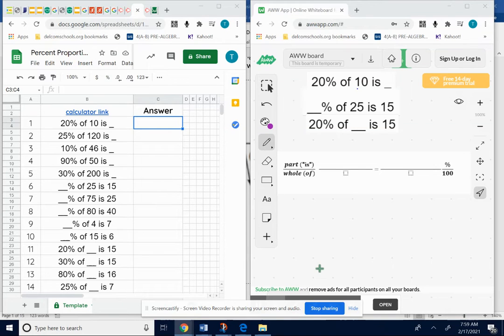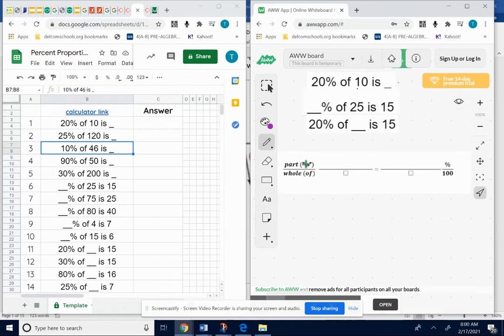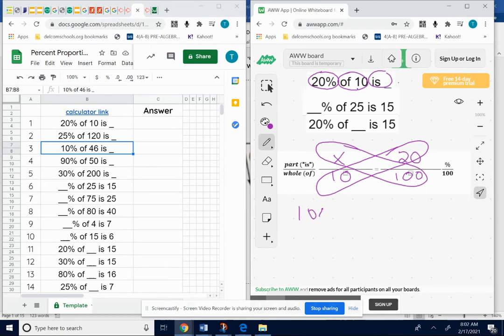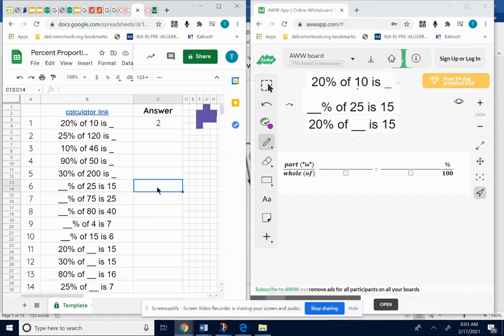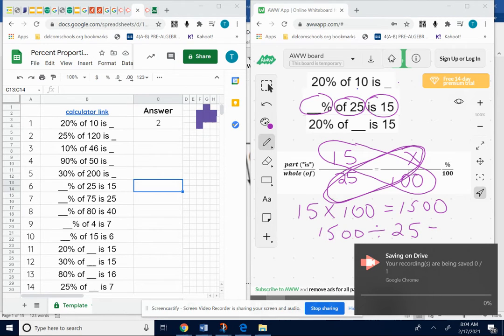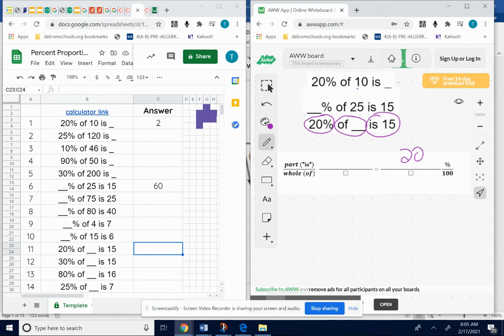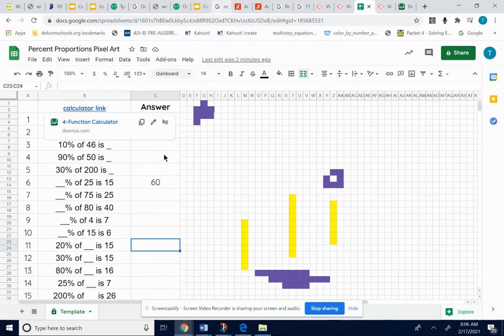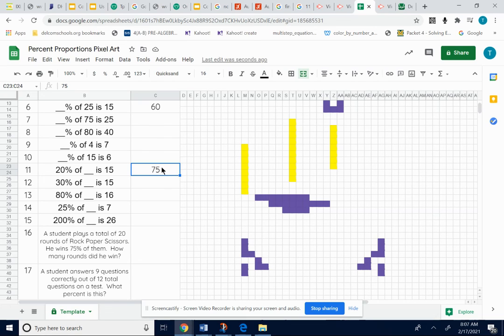percent proportion pixel